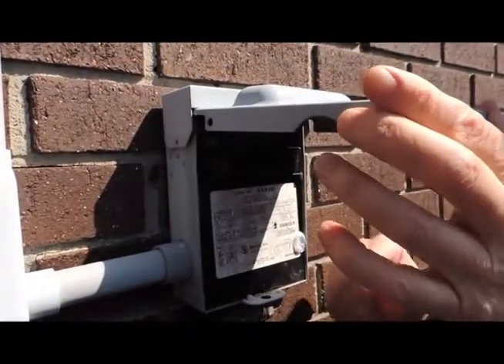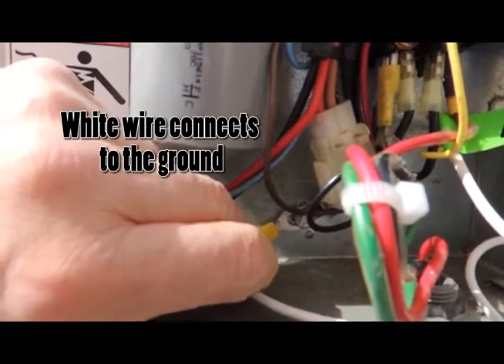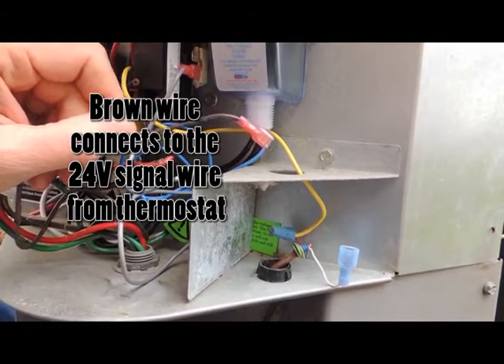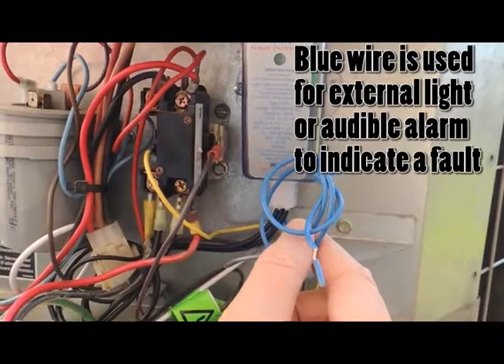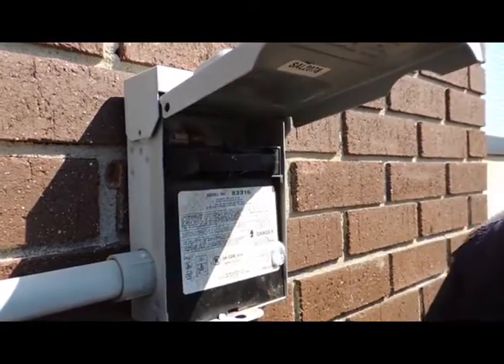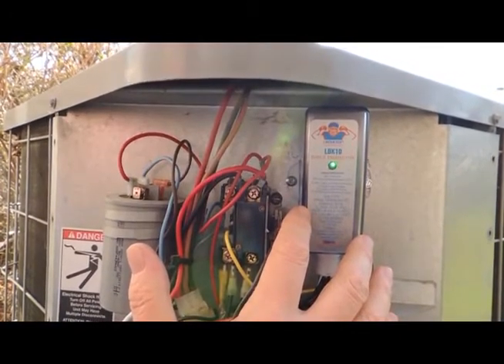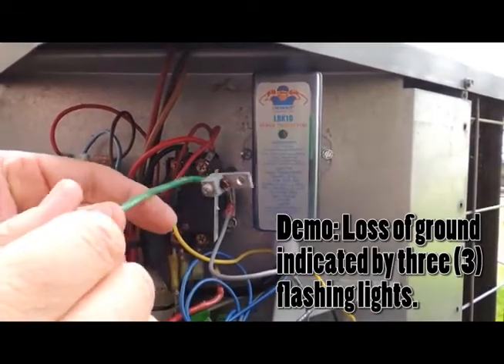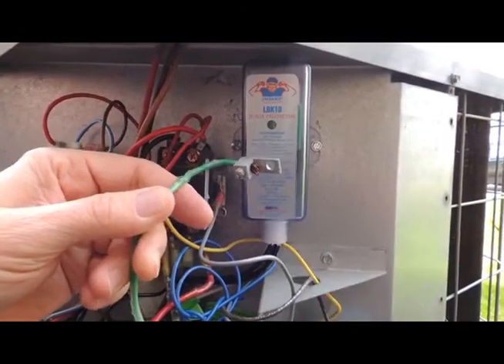How to Install a SUPCO Linebacker® LBK10 Surge Protector - Smart HVAC Products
The LiLinebacker® LBK10 Surge Protectorn prevents the loss of HVAC equipment due to damaging surges. Upon power up, the LBK10 microcontroller analyzes the voltage and ground conditions and the green LED indicates their status. If the LBK10 detects an overvoltage, undervoltage, lost neutral or ground, it will not allow power to the surge protector or equipment until the condition is rectified.

Linebacker® LBK10 Surge ProtectorFeatures & Benefits:

    Easy installation at condensing unit
    Installation at the Condensing Unit
    NO/NC relay to disconnect equipment power and/or activate indicator
    Weatherproof housing
    3 year product warranty
    3 year connected equipment guarantee
    Green LED indicates surge protection status (see table below)
    Protects A/C, heat pump & refrigeration compressors
    Protects air handlers, furnaces, pumps and motors